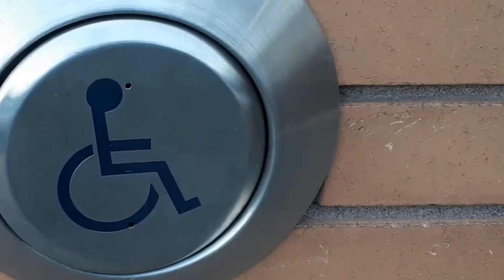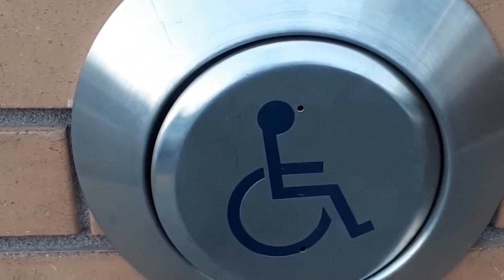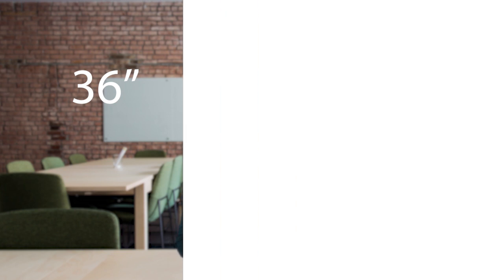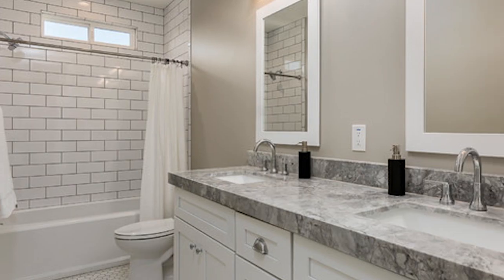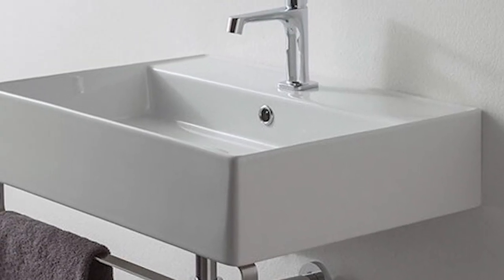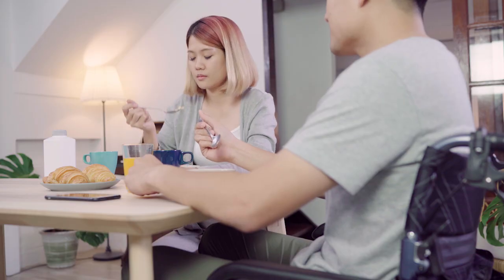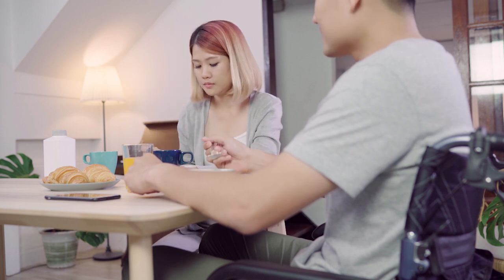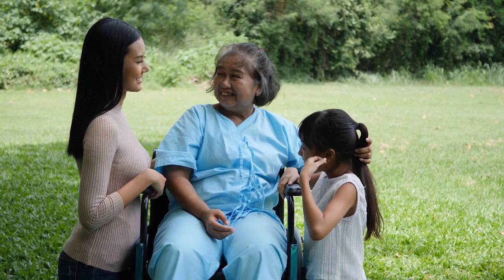How To Make Your Apartment Handicap Accessible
It's no mystery that there is an uncountable number of types of people. In order to be the best we can, we need to be able to accommodate those with disabilities or who are handicapped. Being able to live where you want should never be an issue. Whether it's creating doorways that are a certain number of inches wide for disability access, installing grab bars to aid those who are wheelchair-bound or have weaker legs, handicap parking spaces, having personal alarm systems, etc. There are even government-mandated regulations to include those who are handicapped like the Americans With Disabilities Act (ADA), and more. Living shouldn't be limited so here's Smartland's guide on how to make your apartment handicap accessible!